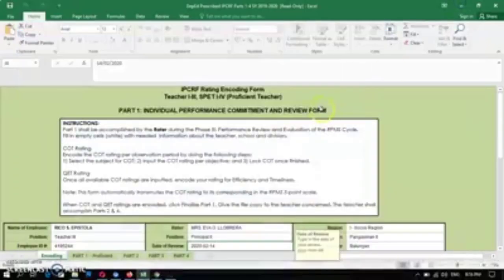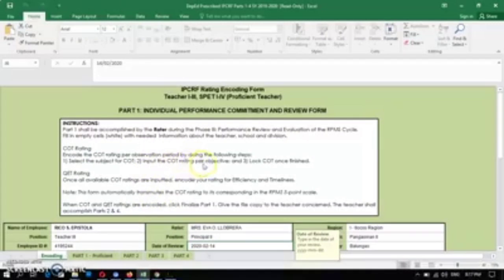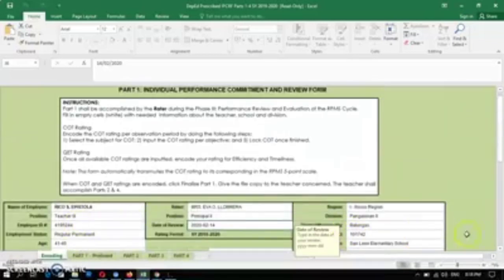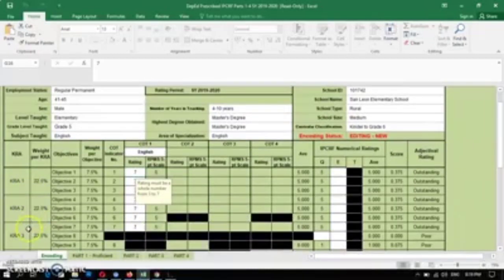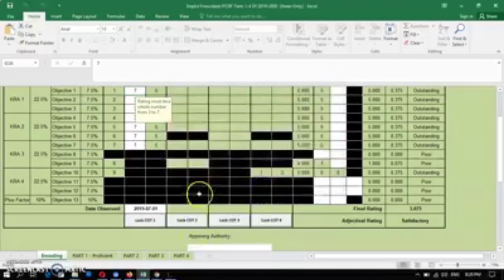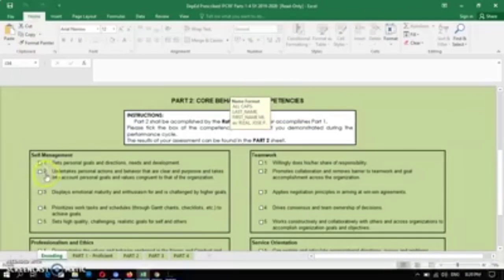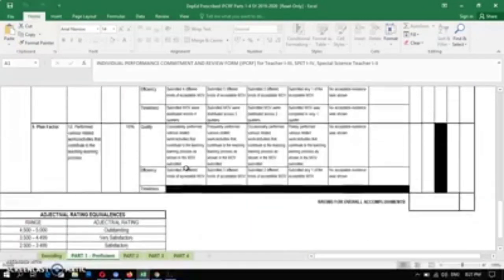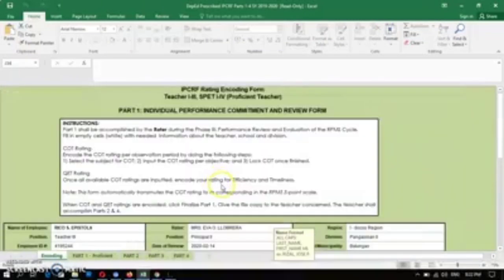AUTOMATED e-IPCRF TUTORIAL 2019-2020|Made Simple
Important RPM Updates as of May 4, 2020
Despite the situation of the entire world, DepEd Personnel still come up with an easier
way of preparing our Portfolio by providing us an automated IPCRF.
The tutorial is step by step process of accomplishing the form.

Credit to for the Intro:

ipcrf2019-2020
paanomagratesa COT

Credit to
H&S Editing for the Free Tumblr Intro #2 Leaf Themed